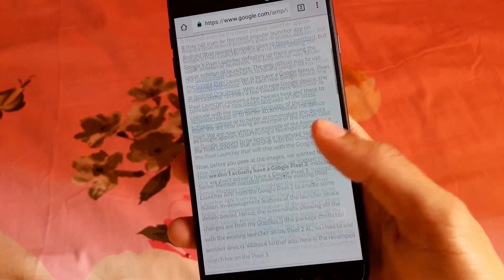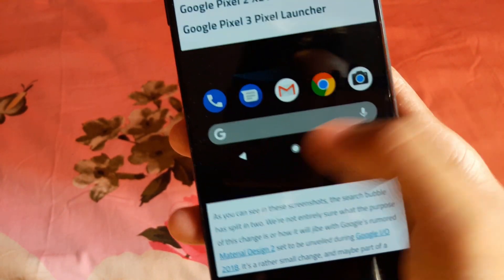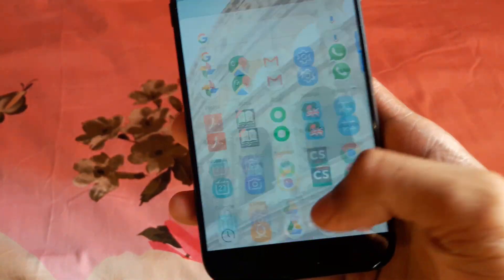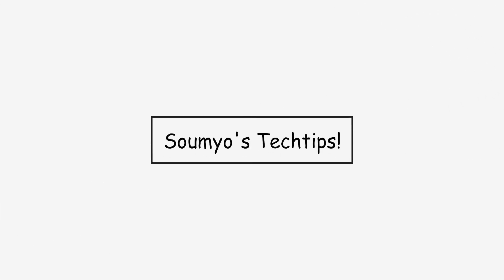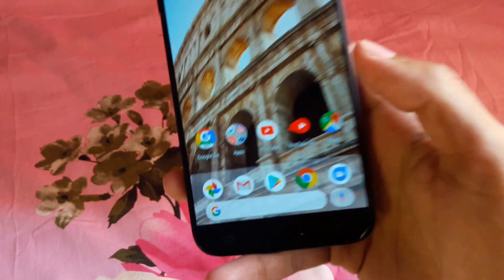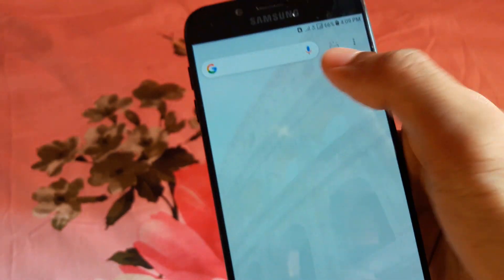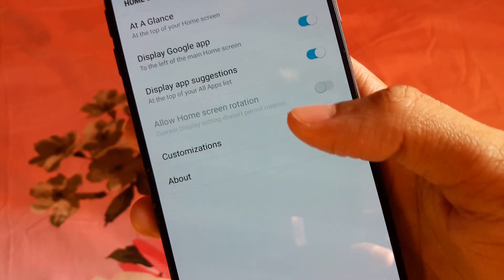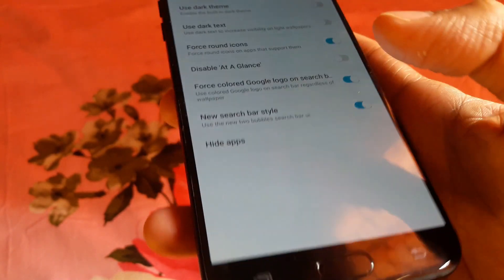Get The All New Pixel 3 Launcher on Any Android Device!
Hey There everybody In this Video We are Going Install Pixel 3 Launcher Which is A new Modded Pixel 2 Launcher On Any Android Running Android 7.0+

Just Download the Latest Apk! which is Pixel 2 Launcher modded v5.3.apk

- Soumyo's TechTips